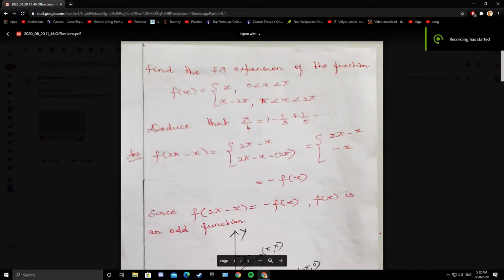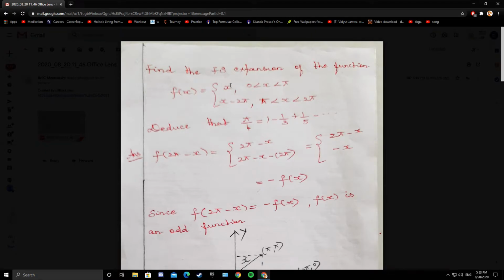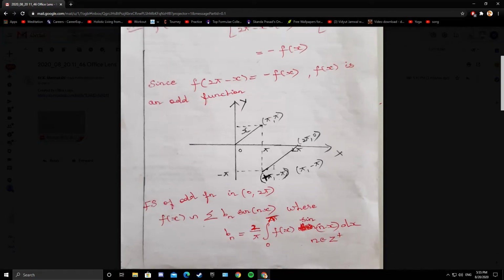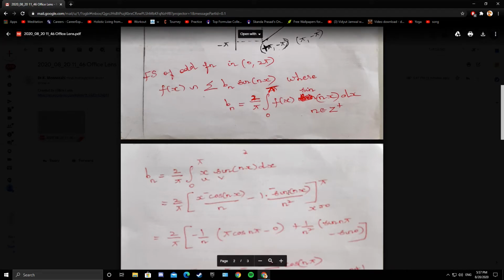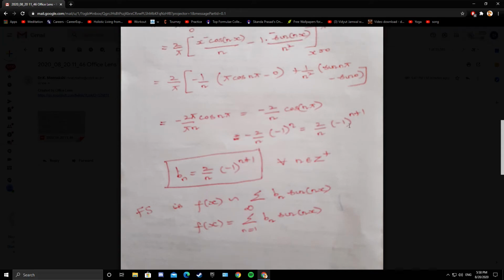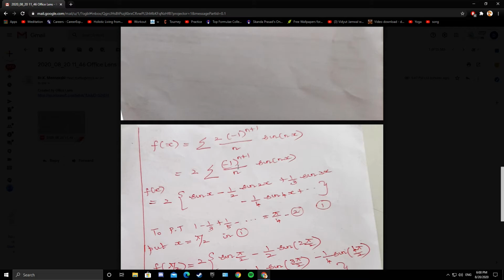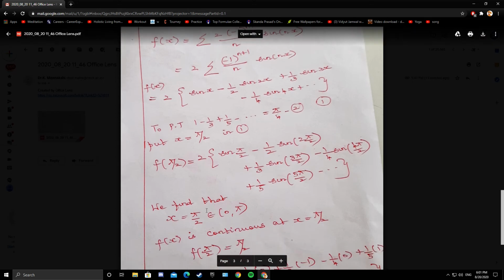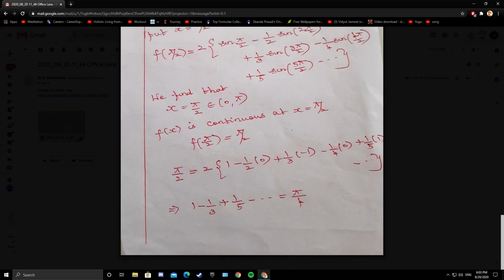19th Aug class 8 FS of odd functions in (0,2pi)